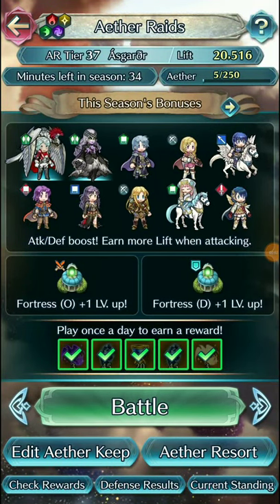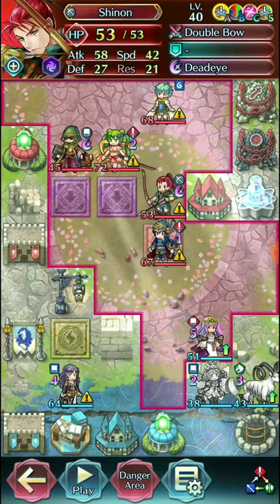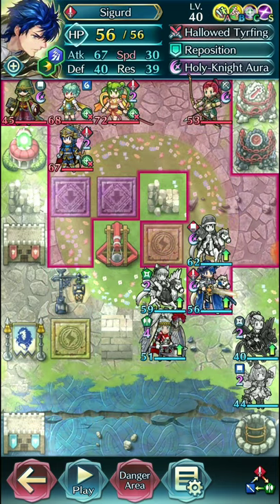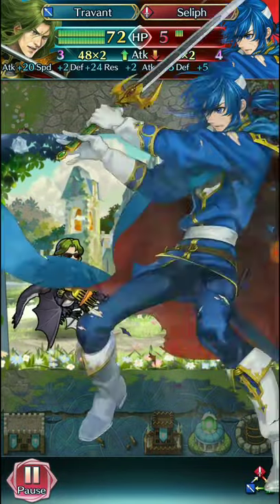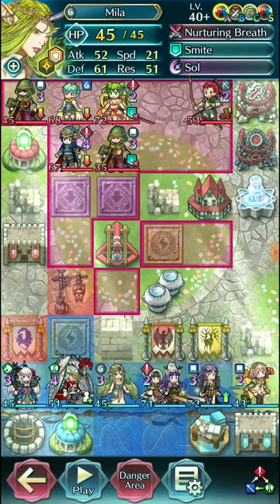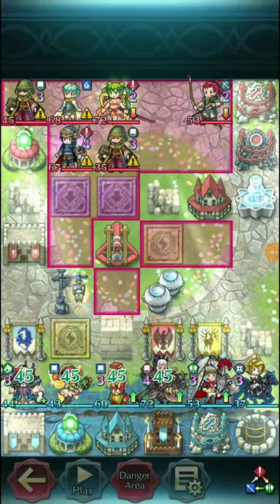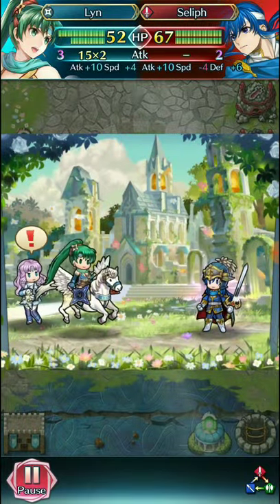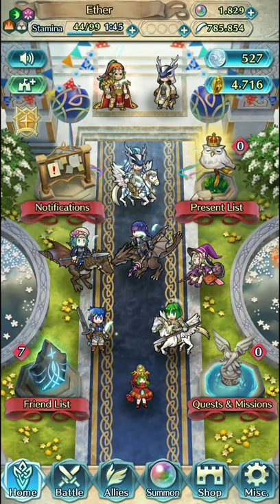Fire Emblem Heroes - AR Replays Season #129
An even more awkward setup?